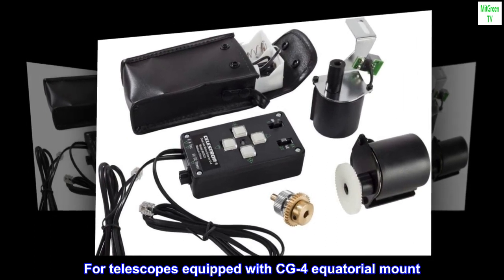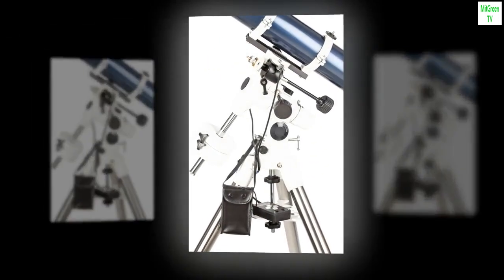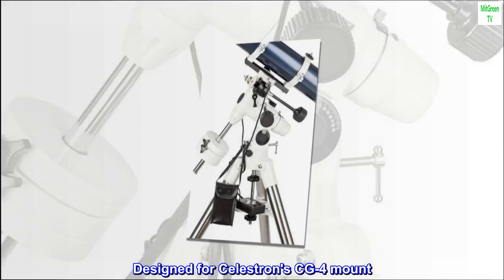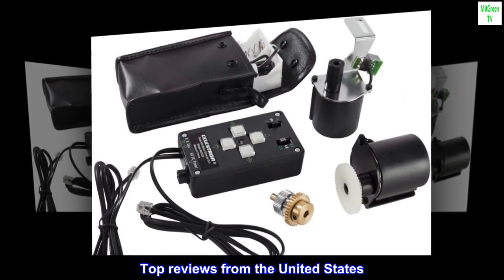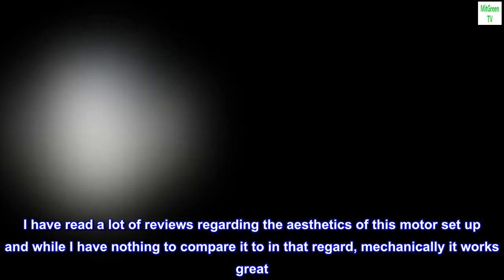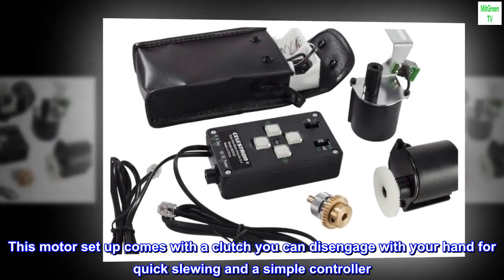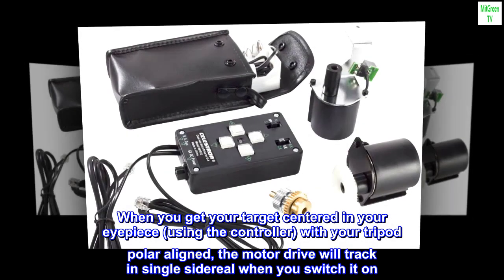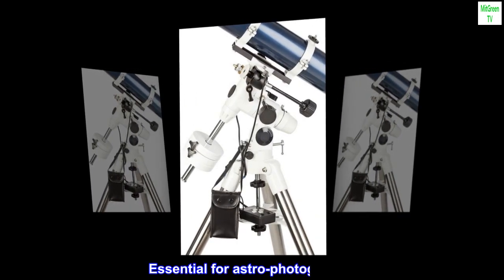Celestron 93522 Dual Axis Motor Drive (Advanced CG4)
For telescopes equipped with CG-4 equatorial mount. C102HD-C4-R-CN 6
Designed for Celestron's CG-4 mount
Excellent for tracking in RA
Allows movement in DEC
Four speed variable

I have read a lot of reviews regarding the aesthetics of this motor set up and while I have nothing to compare it to in that regard, mechanically it works great. This motor set up comes with a clutch you can disengage with your hand for quick slewing and a simple controller. When you get your target centered in your eyepiece (using the controller) with your tripod polar aligned, the motor drive will track in single sidereal when you switch it on. Essential for astro-photography.